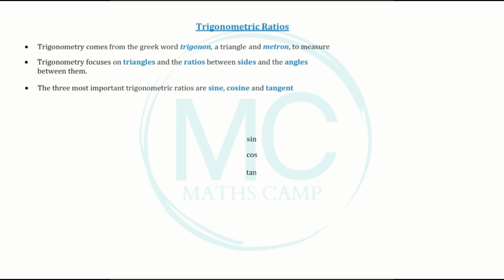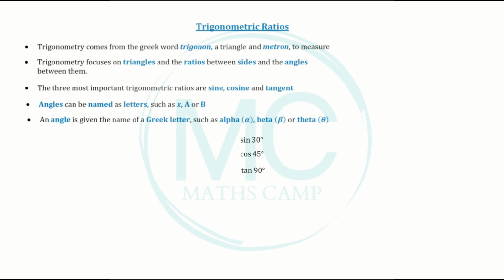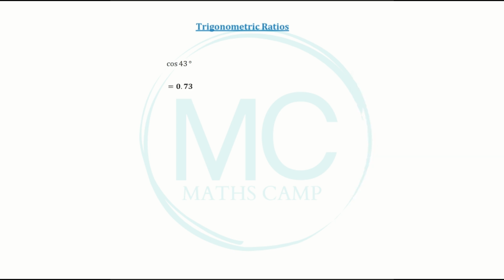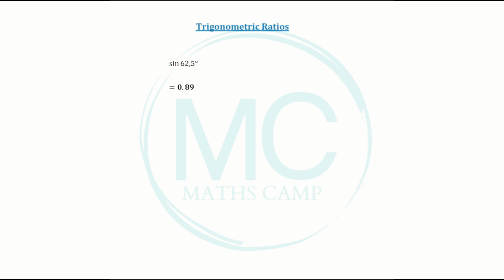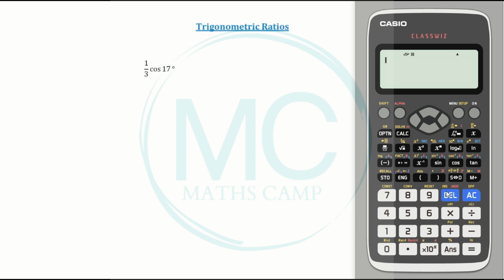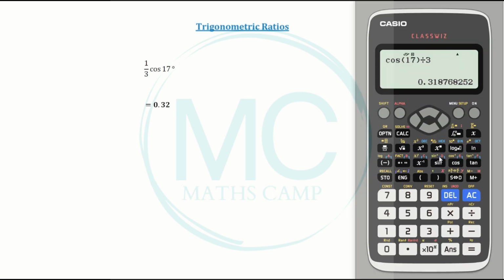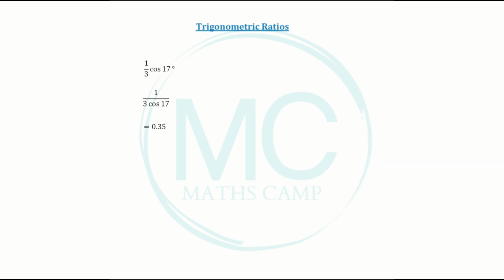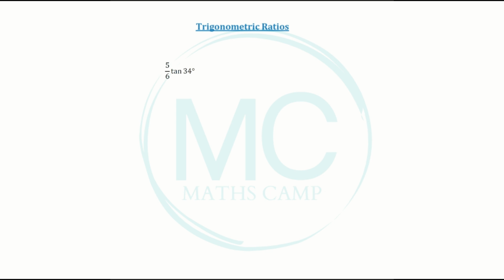Introduction to Trigonometric Ratios